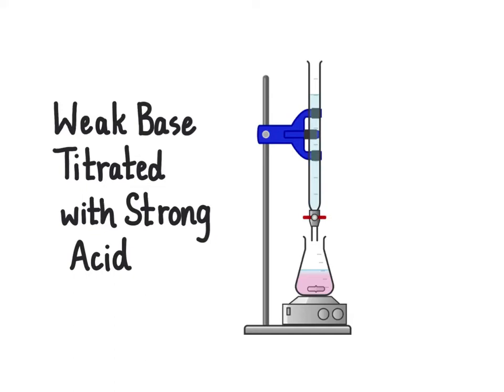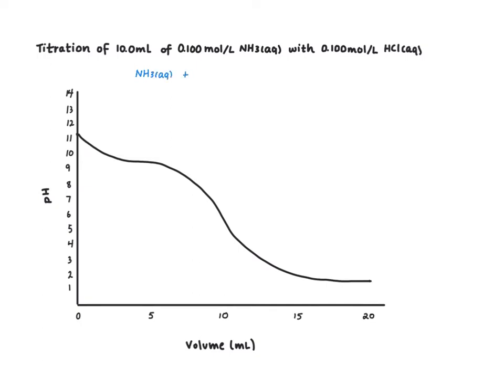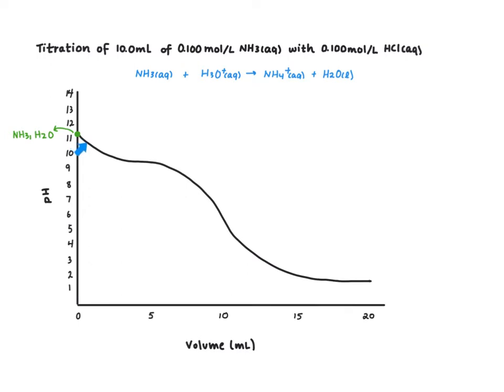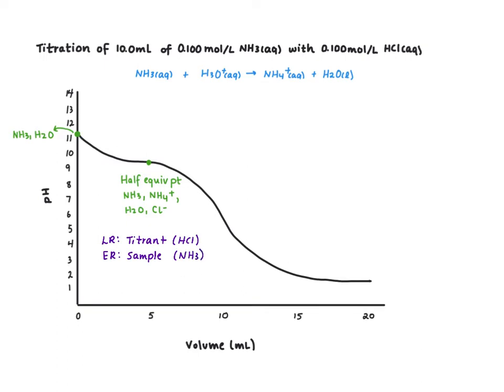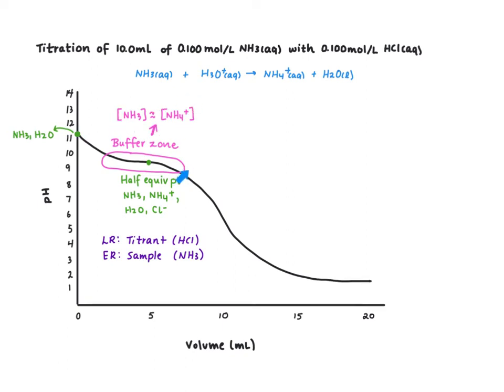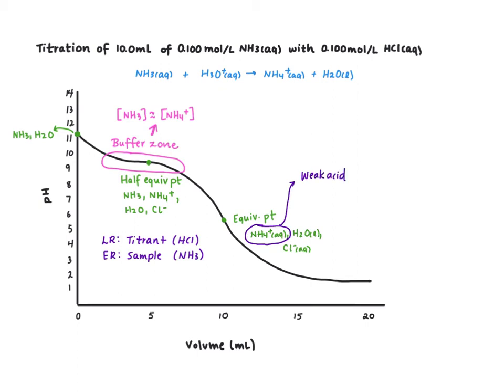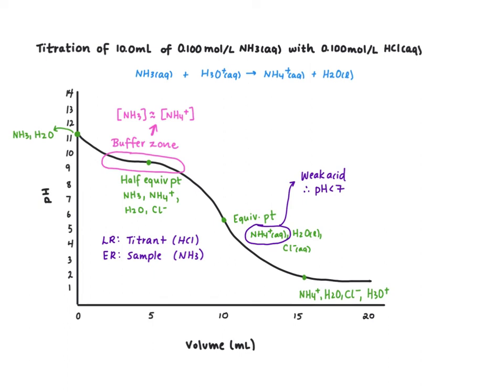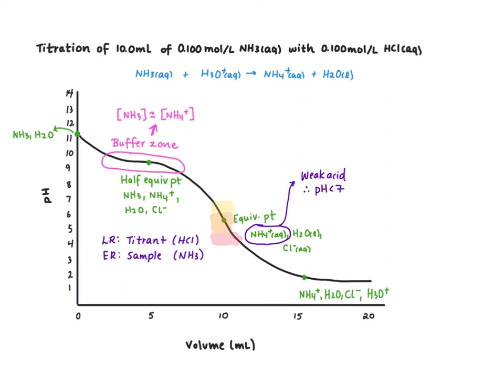Titration Curve - Weak Base Titrated with a Strong Acid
In this video, a titration curve for 10.0 mL of 0.100 mol/L ammonia with 0.100 mol/L hydrochloric acid is produced and analyzed.